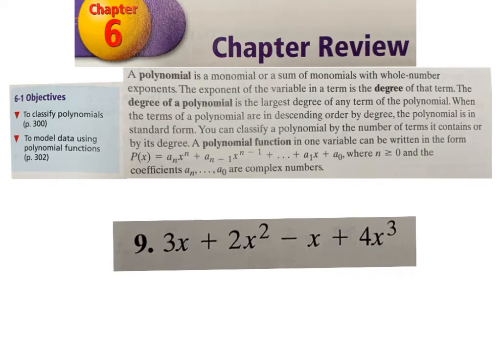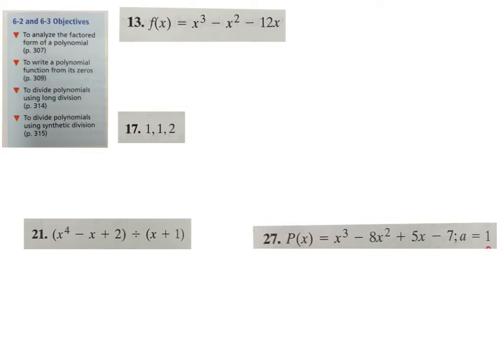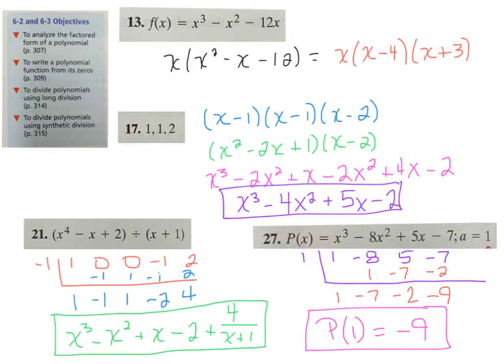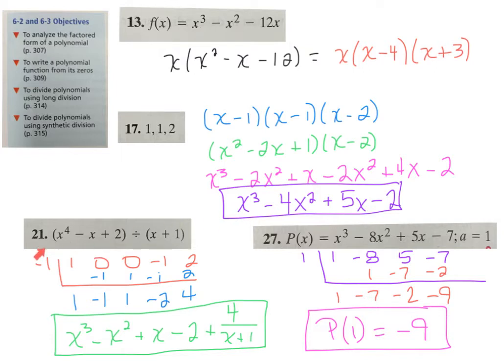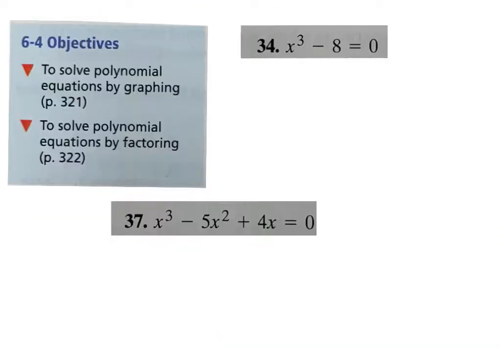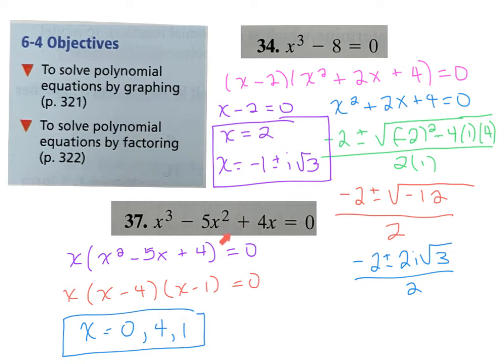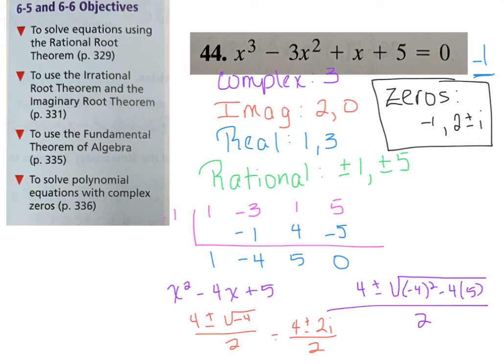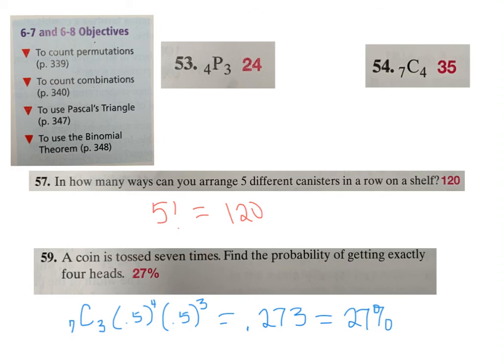Algv2 Ch 6 Review